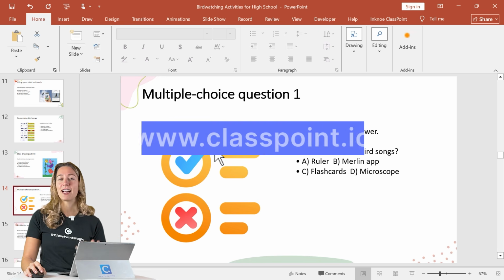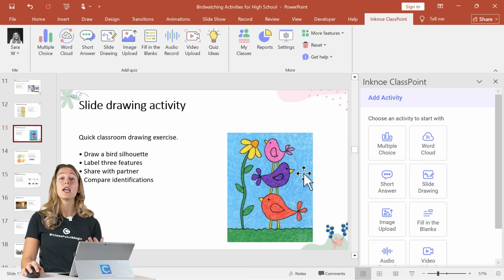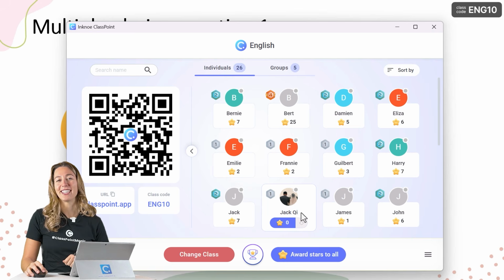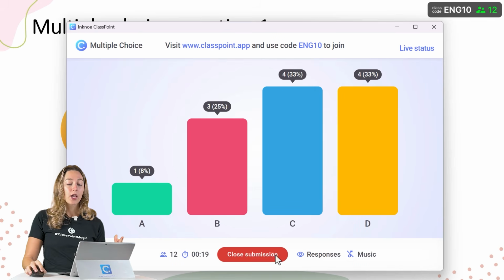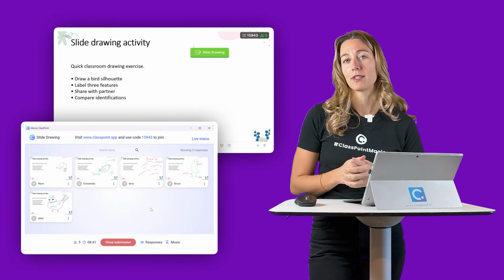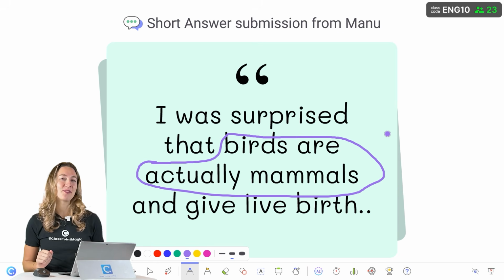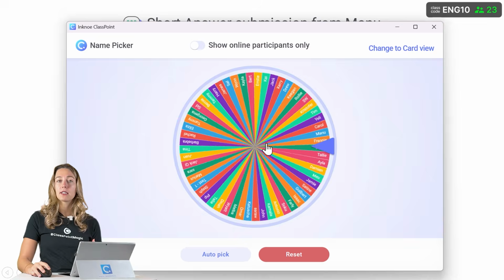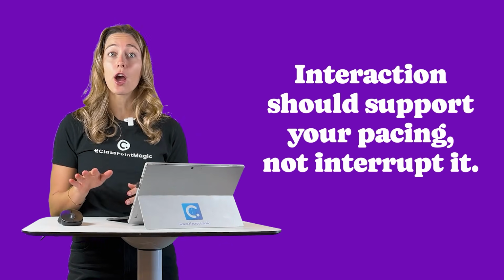Interactive PPT Features That Actually Keep Students Engaged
Transform your lessons with an interactive PowerPoint using ClassPoint, the free add-in that engages students in real time. Learn how to add live questions, polls, and annotations and use the name picker to boost participation without redesigning your slides.

⌚ Timestamps:
[ 0:00 ] - Intro
[ 0:50 ] - Make Interactive
[ 2:45 ] - Experience the Interaction in Class
[ 4:06 ] - Ad Hoc Questions
[ 4:40 ] - Add Annotations
[ 5:40 ] - Randomly Select Students
[ 6:18 ] - Before vs After
[ 7:06 ] - End

YouTube: 👉🏻    / classpoint
Facebook: 👉🏻   / edcafeai
Twitter: 👉🏻   / classpointio